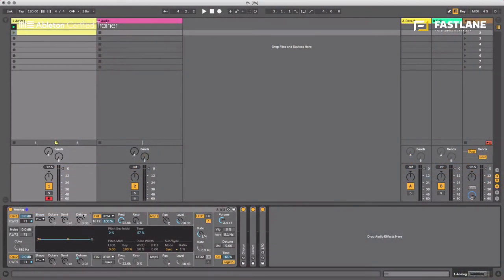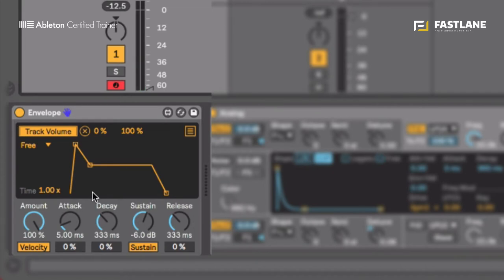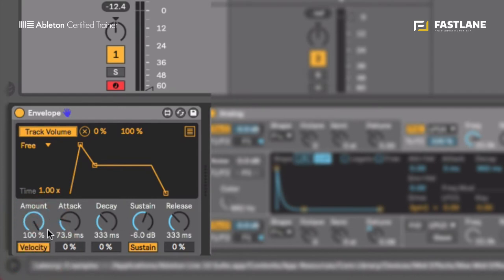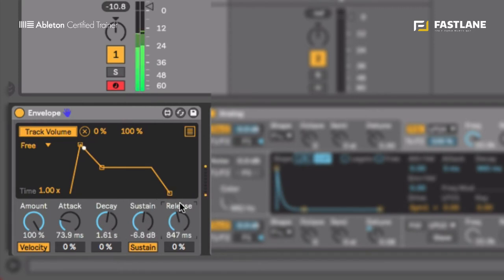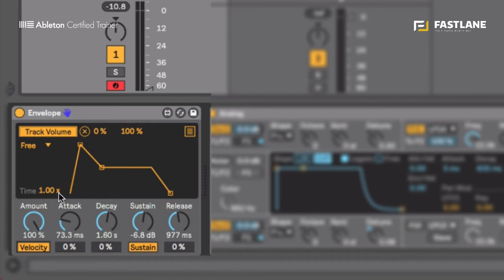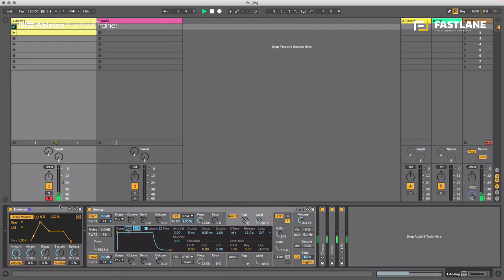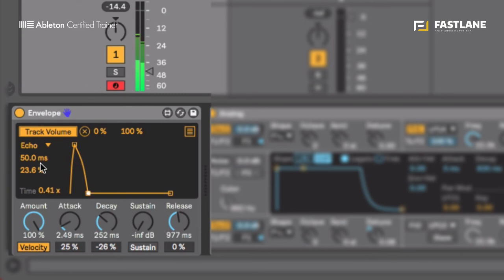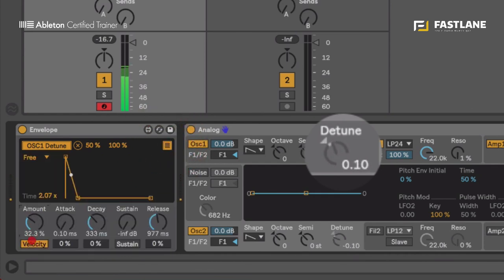Ableton Live Tutorial - Max for Live Devices - Envelope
► This new Fastlane tutorial is suitable for all Ableton Live 10 users.

► This series of tutorials introduces the newly refurbished Max for Live devices that ship with the "Max for Live Essentials" pack.

In this video you will :

• discover the Max For Live Envelope and understand its musical implications

• explore the new features of the Max For Live Envelope device

• assign Envelope to interesting parameters in Live

• multi assign Envelope to 8 different parameters whilst controlling the various ranges of movement